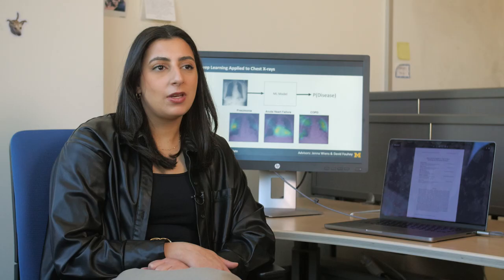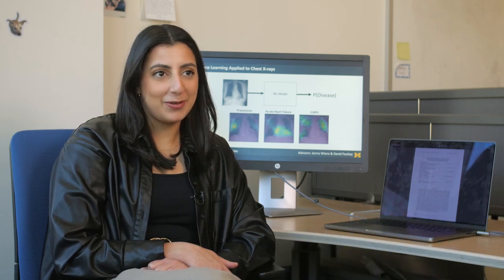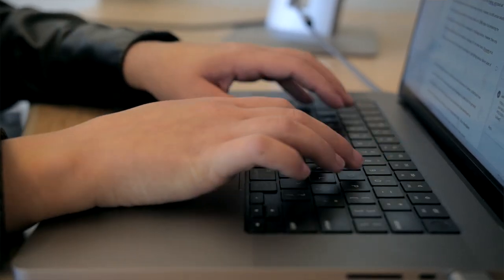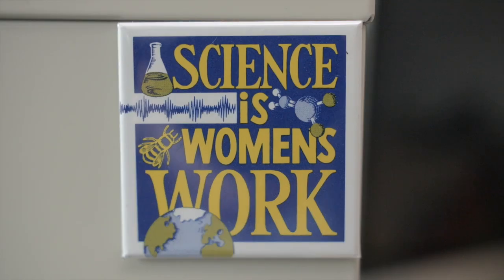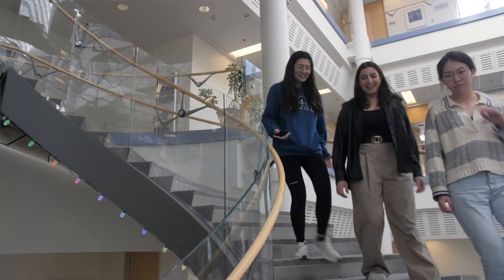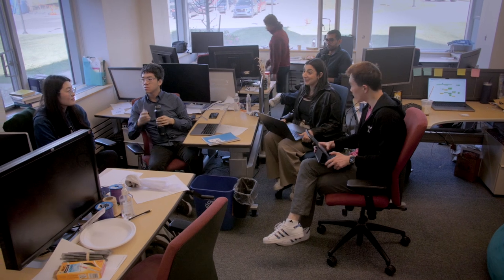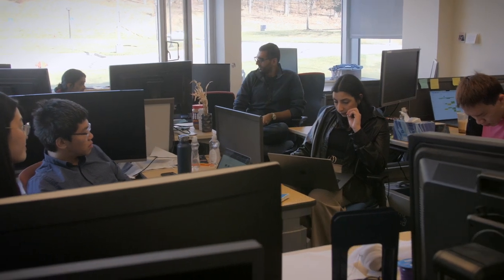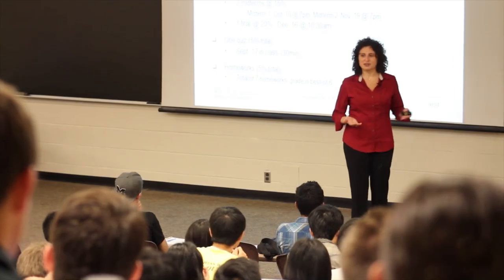PhD student perspectives in CSE: Sarah Jabbour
CSE PhD student Sarah Jabbour reflects on her life as a grad student at the University of Michigan.